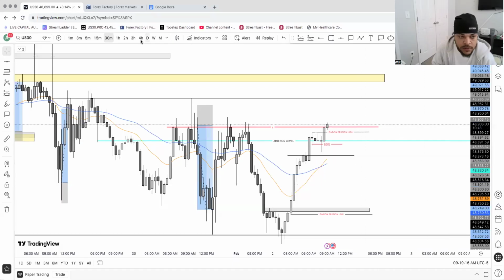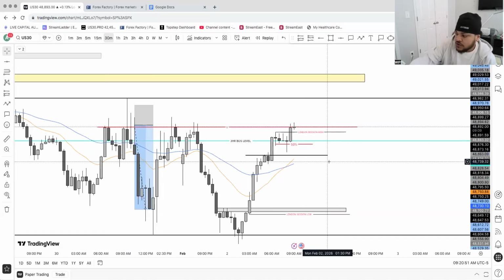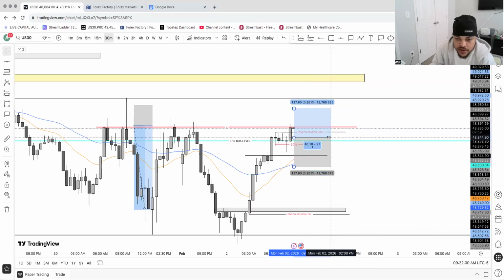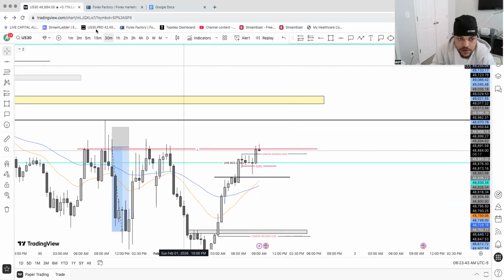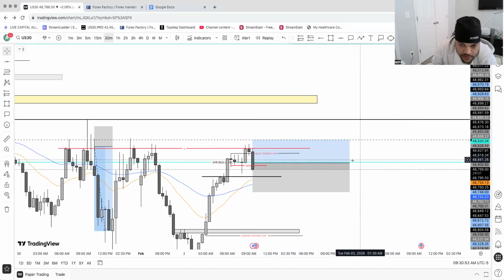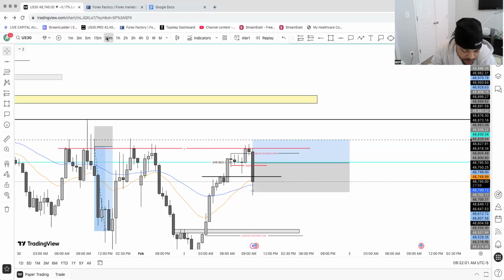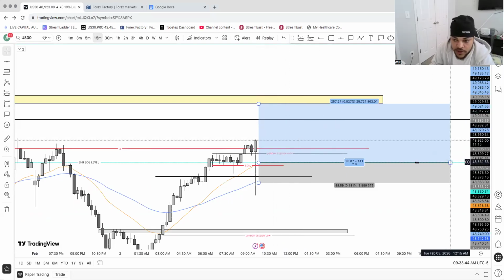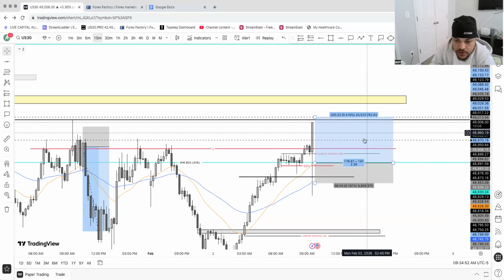LIVE TRADING US30 | +320 POINT WIN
NFP TIRED TO GET US BUT WE STICK WITH THE WIFI ENTRY MODEL AT ALL TIMES